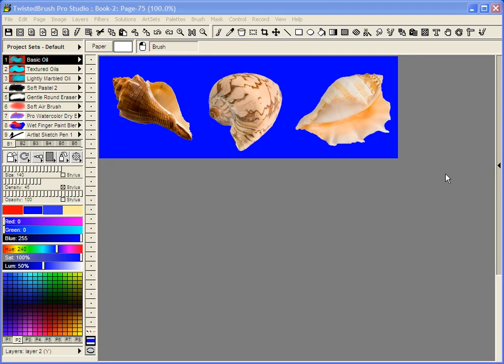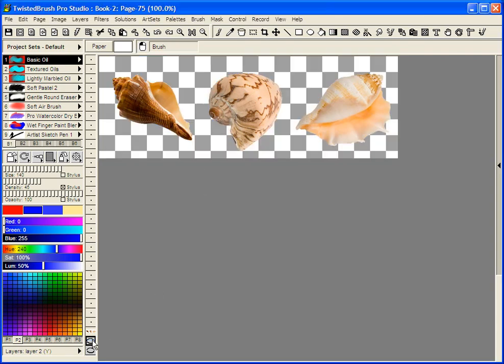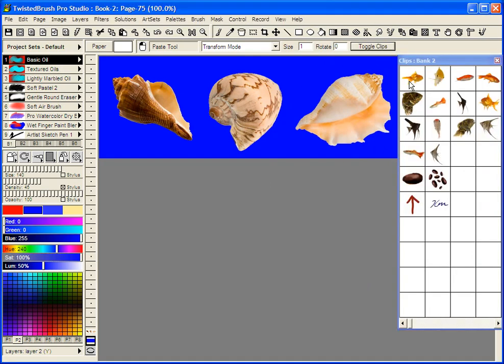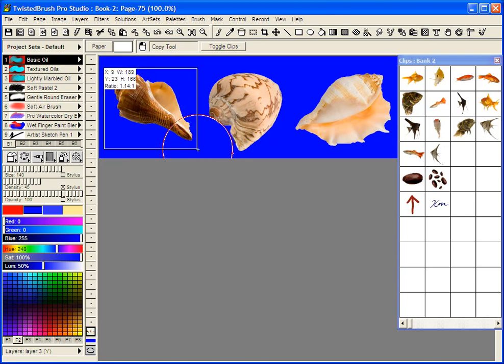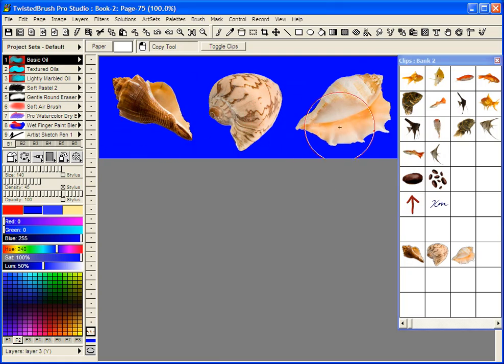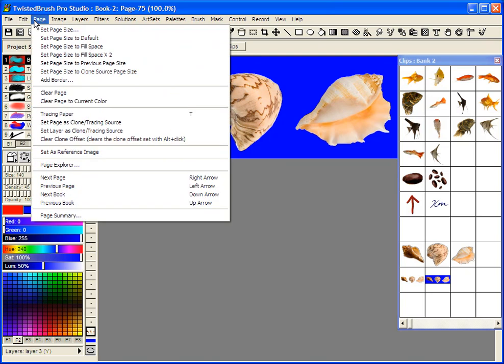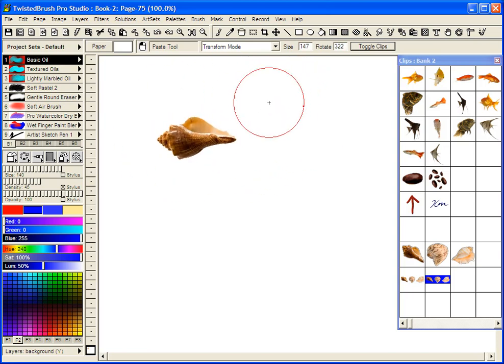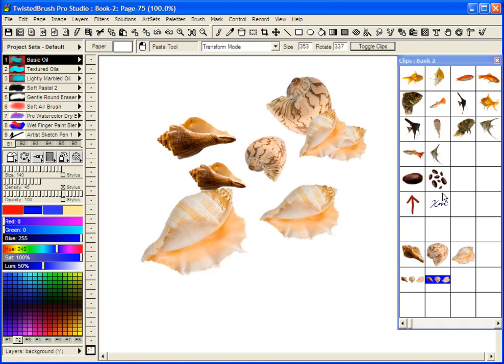TwistedBrush Tutorials: Clips - Introduction